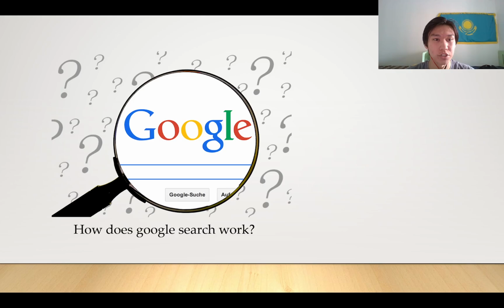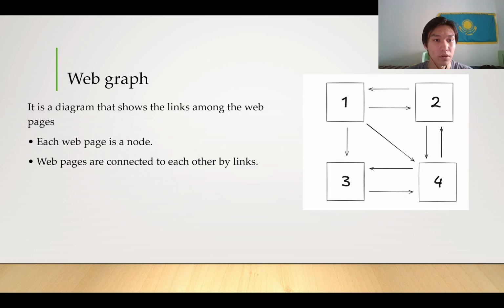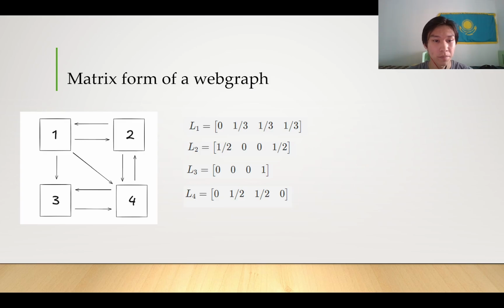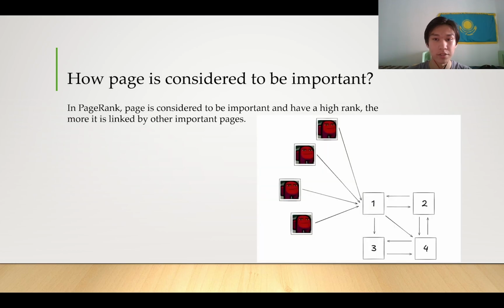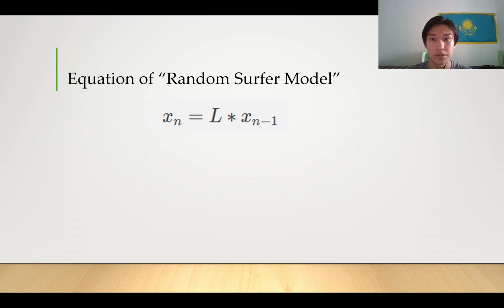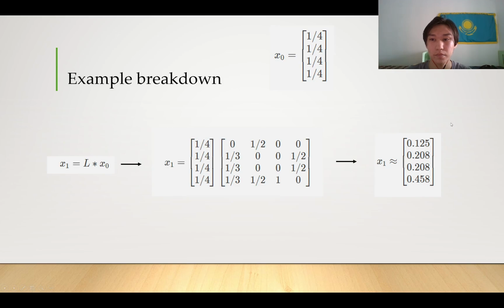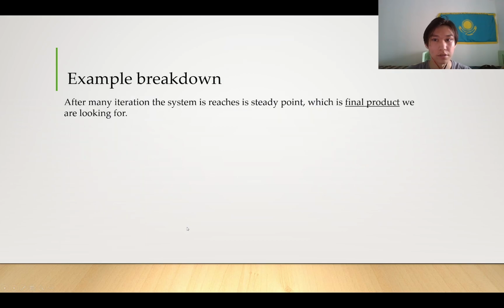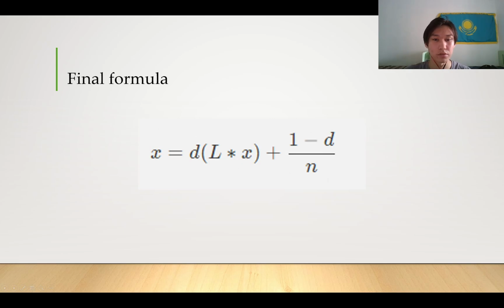BSC124 Linear Algebra presentation by Ryspek Nursultan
Application of Eigenvalues and Eigenvectors in science and engineering.
Student ID: CST2409100